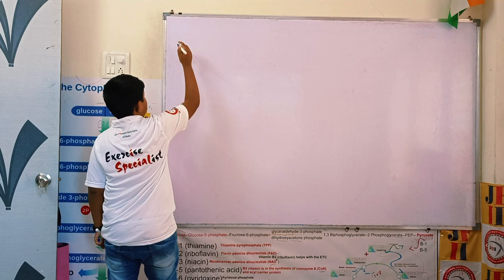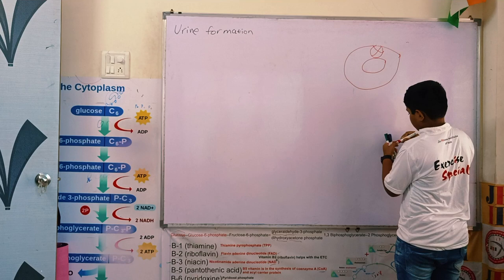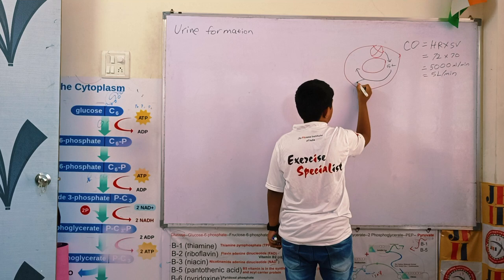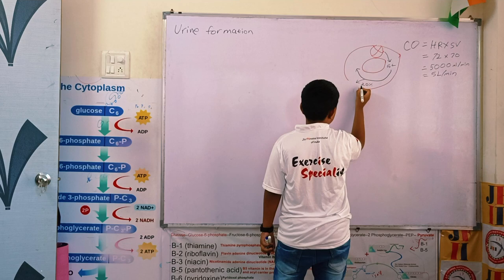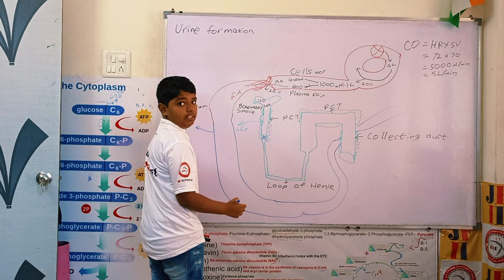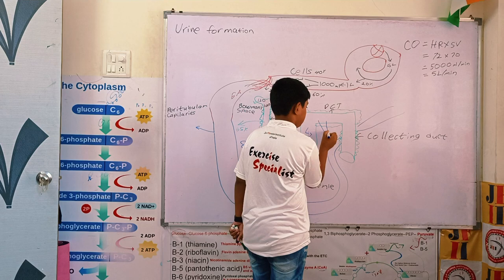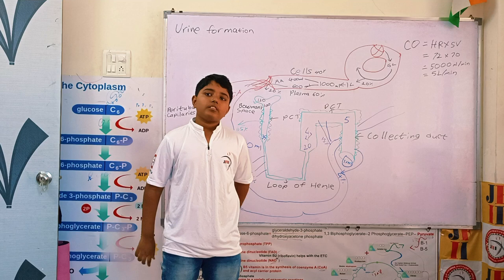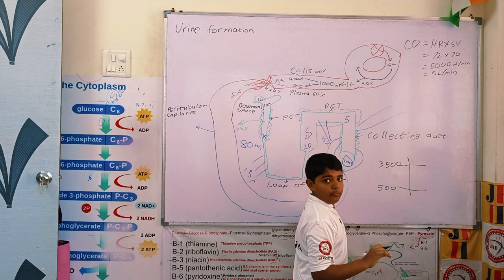Blood Flow to Renal and Urine Formation explained by Christian Lopes